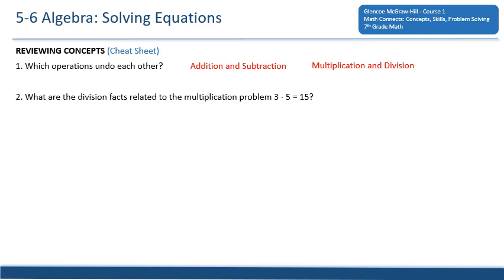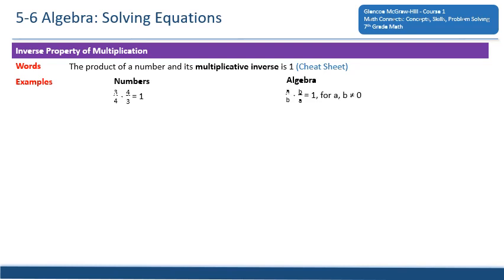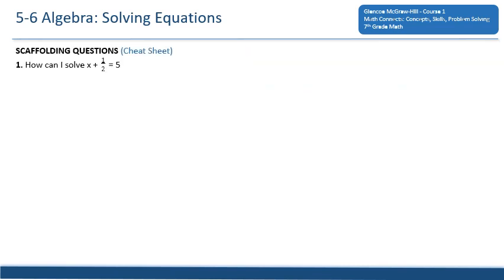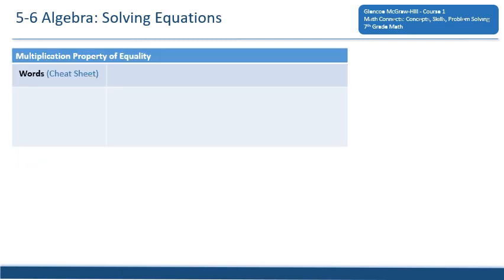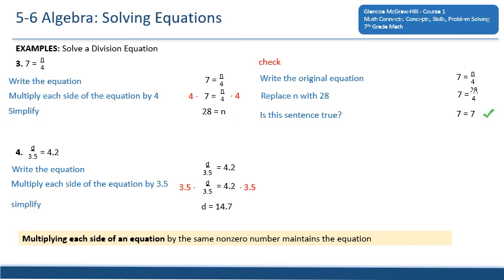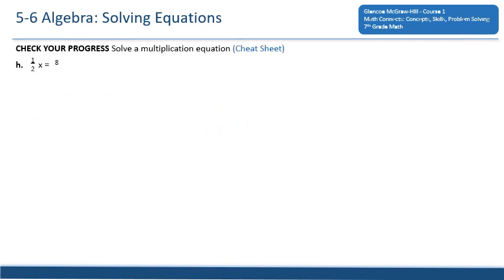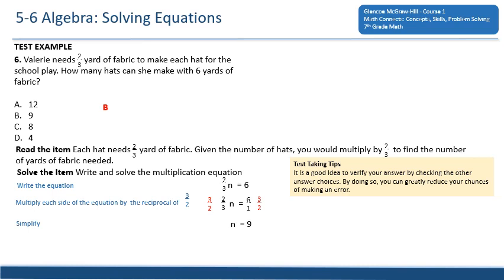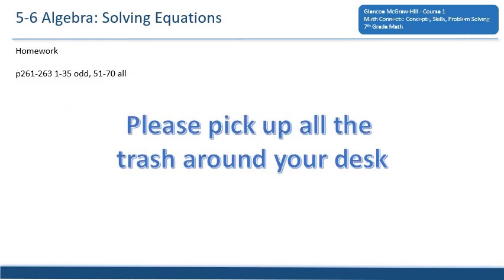05-06 7th math Algebra Solving Equations